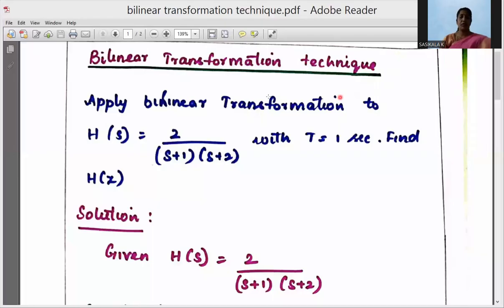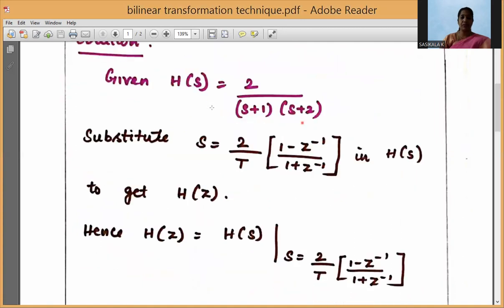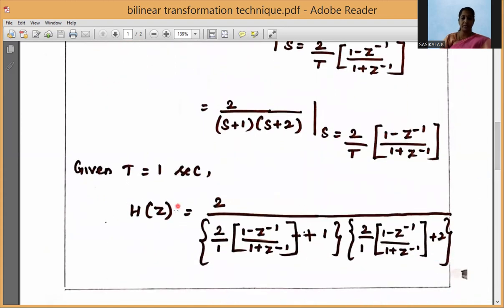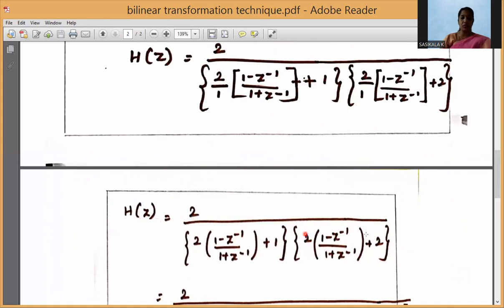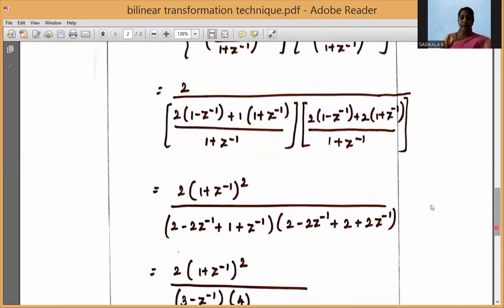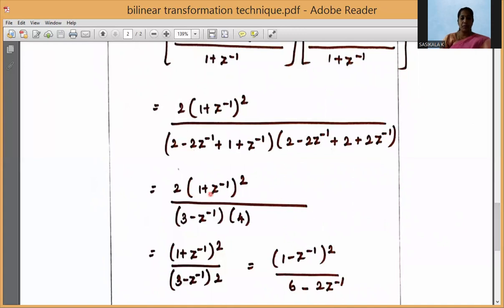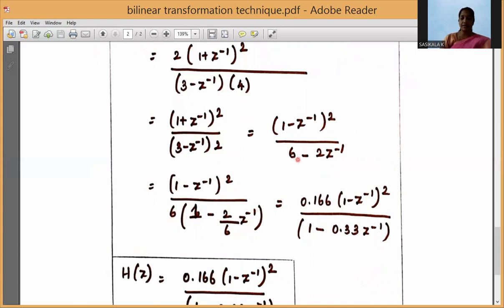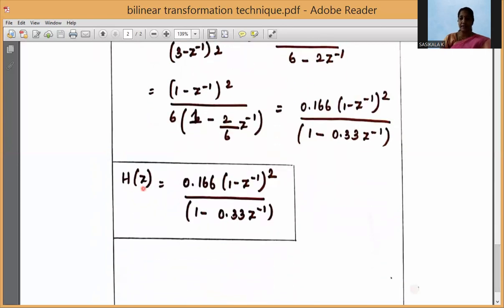Bilinear Transformation technique problems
Digital Signal Processing (DSP) : Bilinear Transformation technique problems